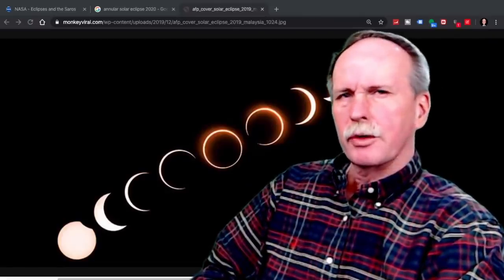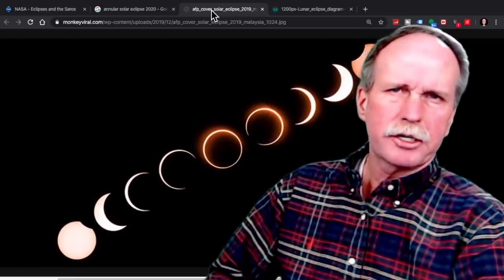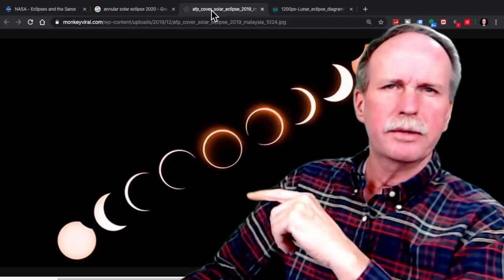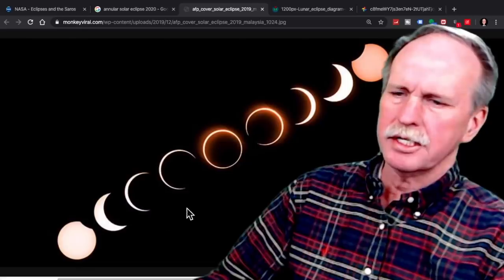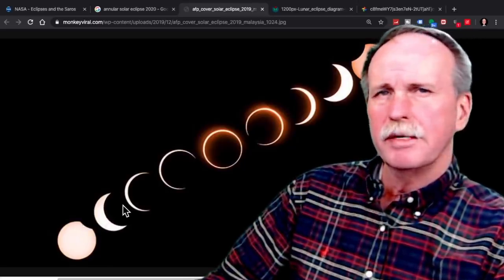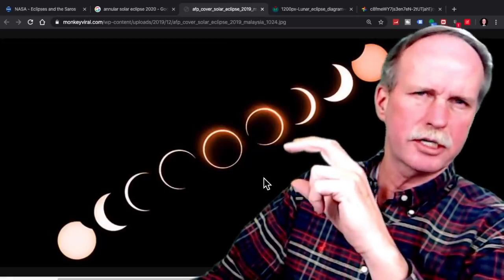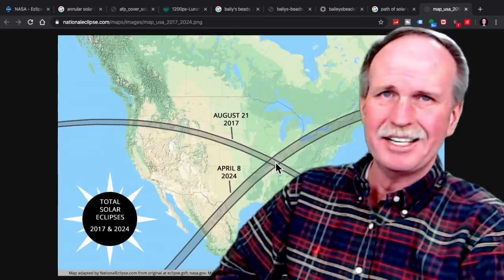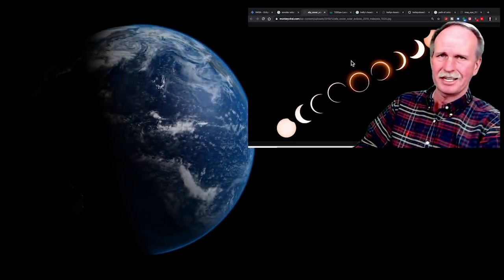The Mystery of the Solar Eclipse | Friday Science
How does the solar eclipse occur, what are the types of solar eclipses and why do we see them at particular times of the year?  Why is the path of totality so narrow and why does the eclipse shadow move from West to East with the rotation of the earth?

Bob's Websites
Check them OUT: